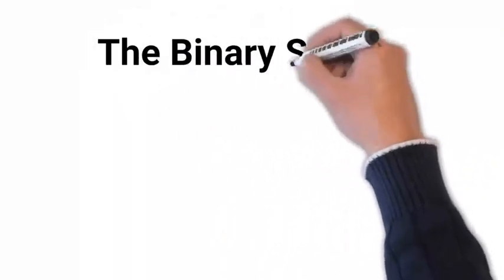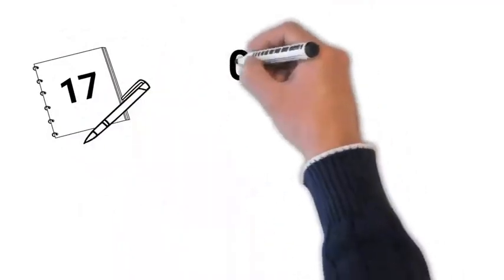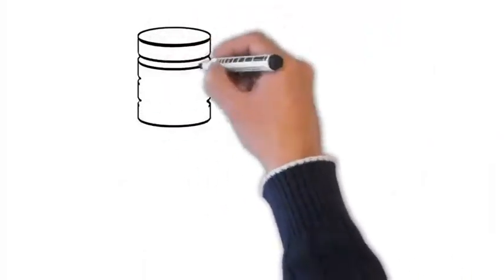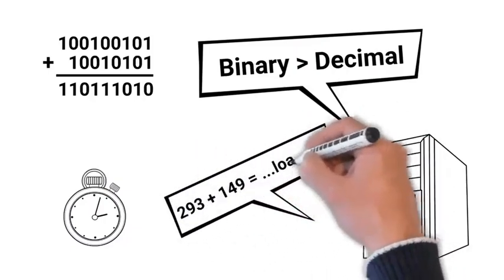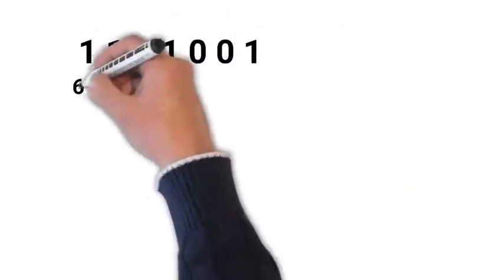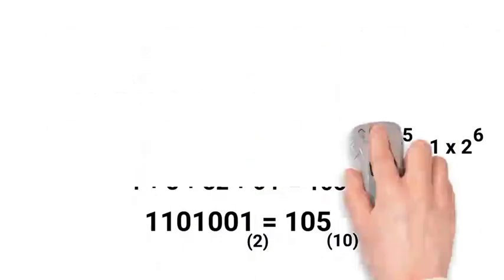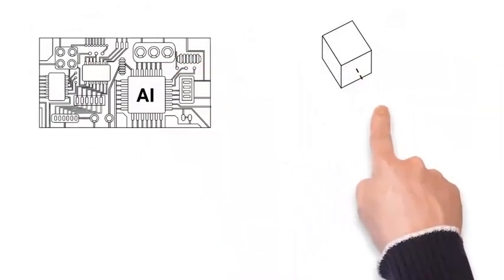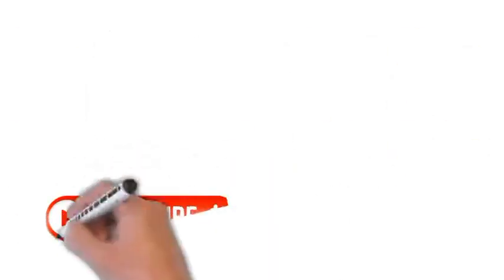Binary Systems Basics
Learn what a binary system is